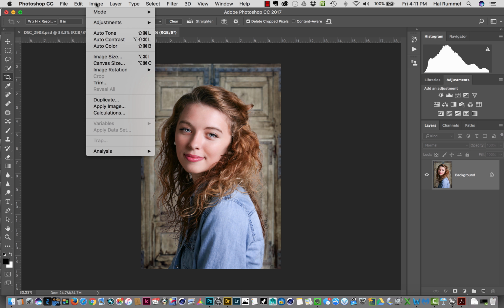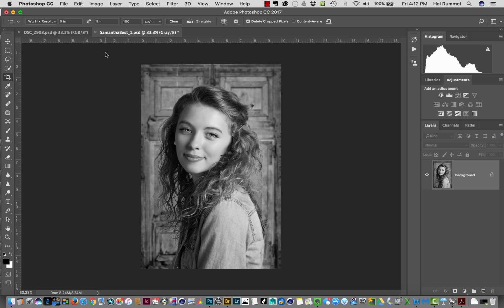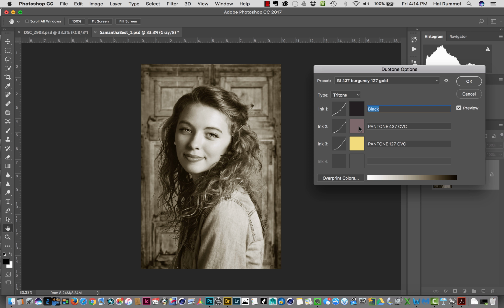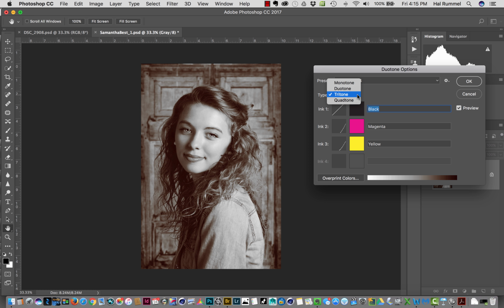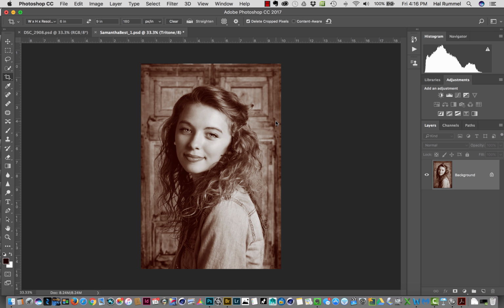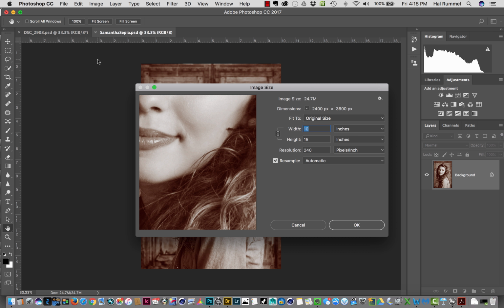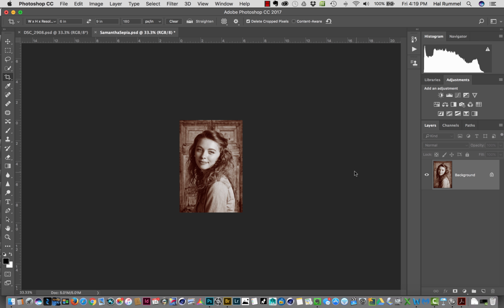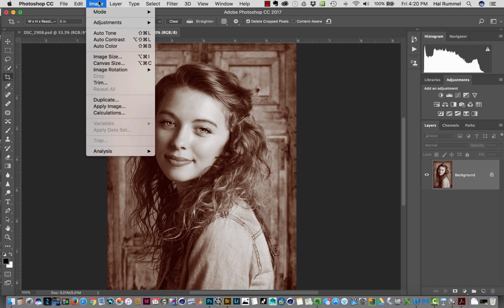Duotone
Convering Color images to Duo/Tritone